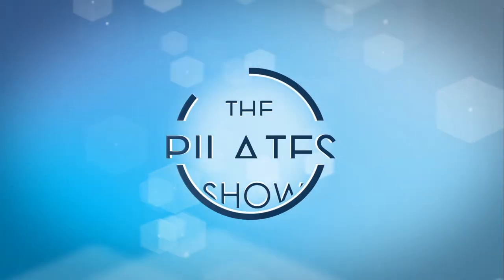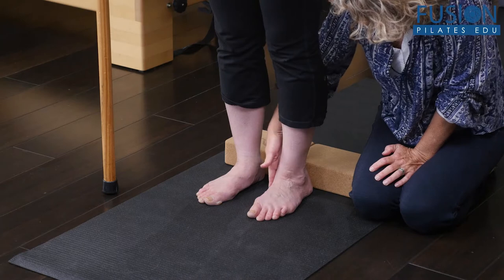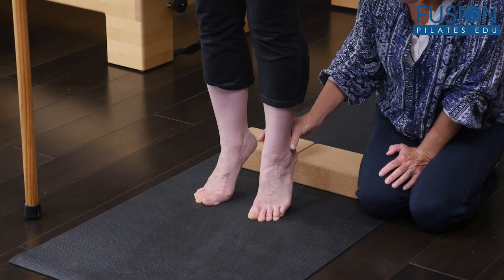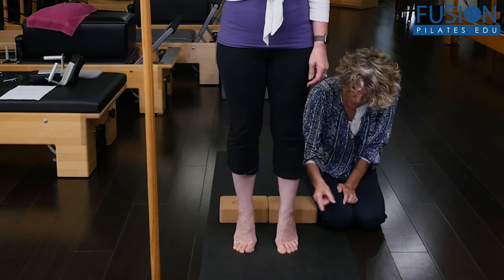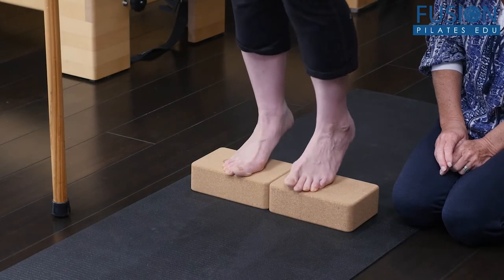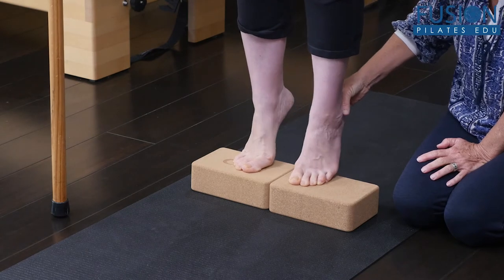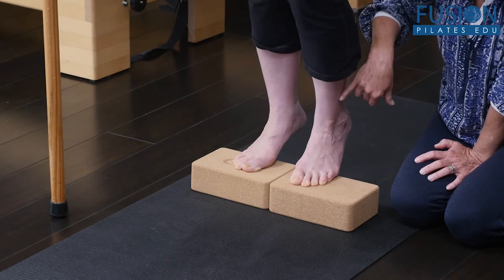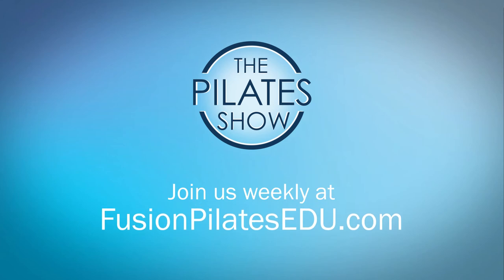Stable Ankles in Calf Raise